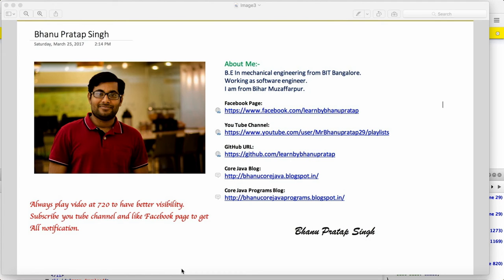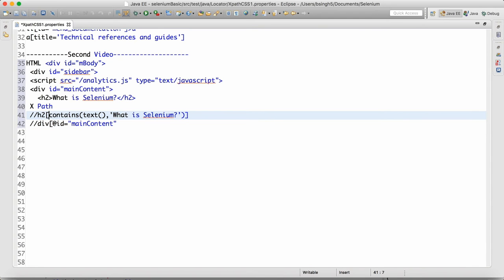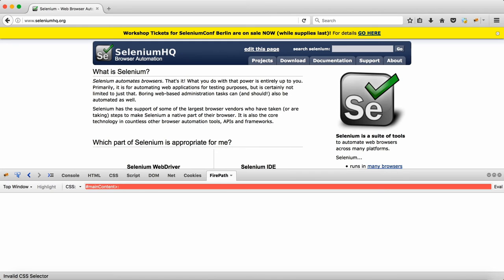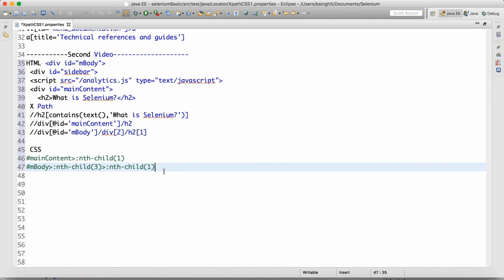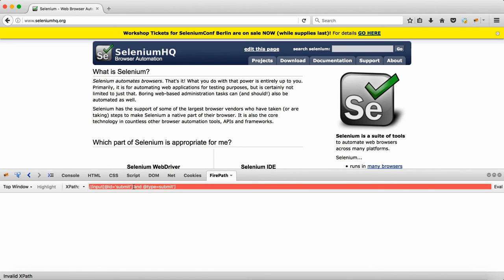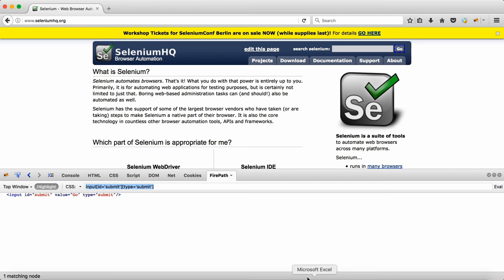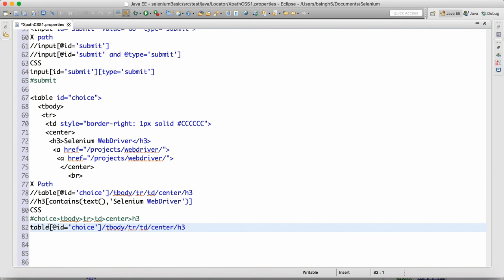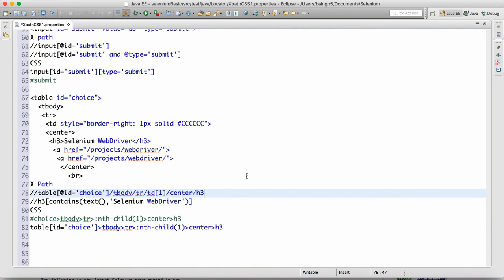XPathAndCSS2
Selenium XPath And CSS